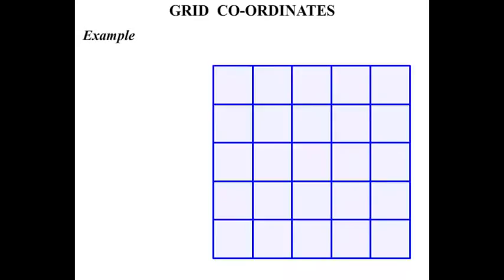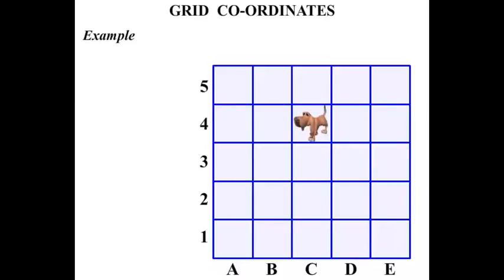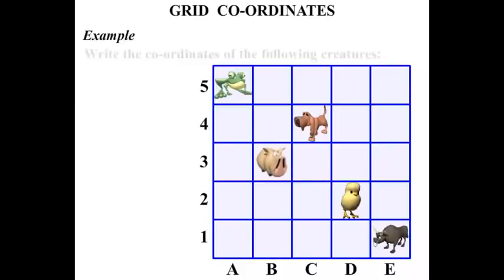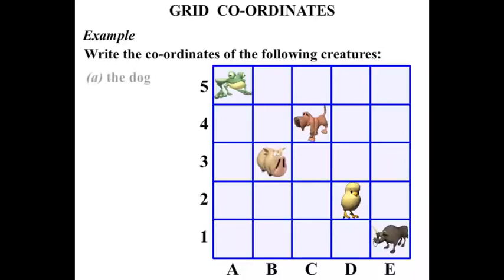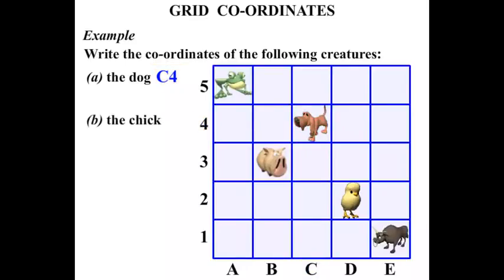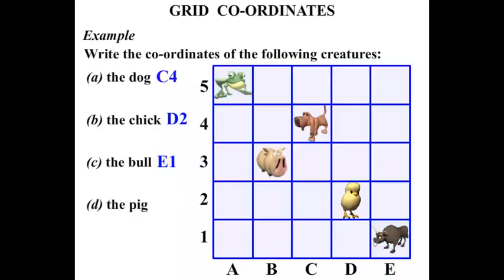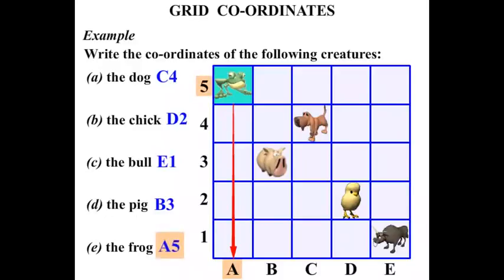Year 4 Lessons: Grid Co-Ordinates